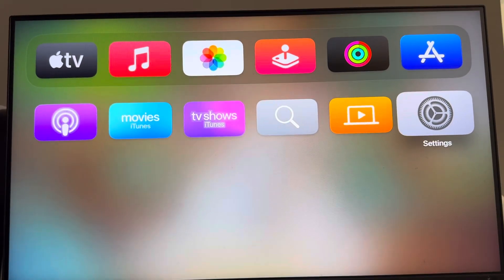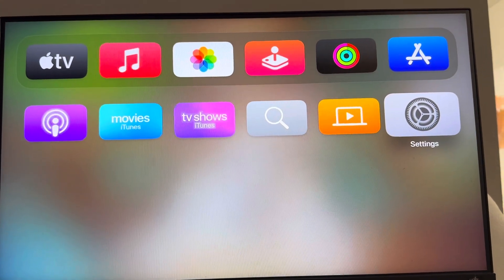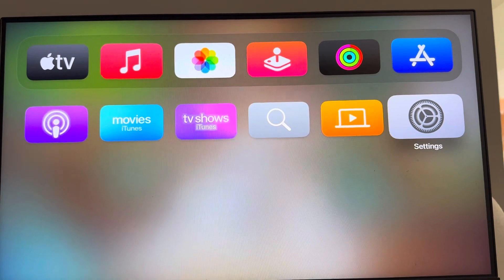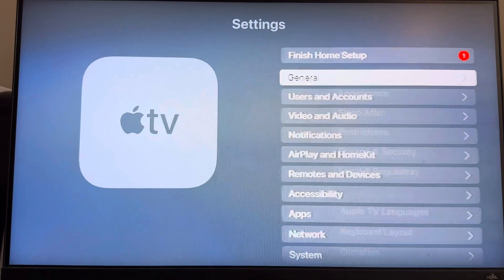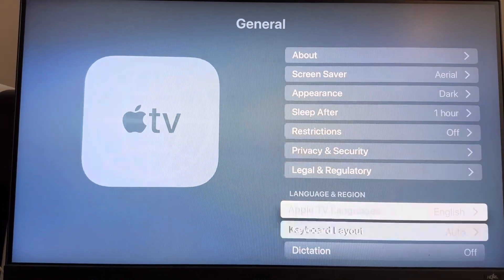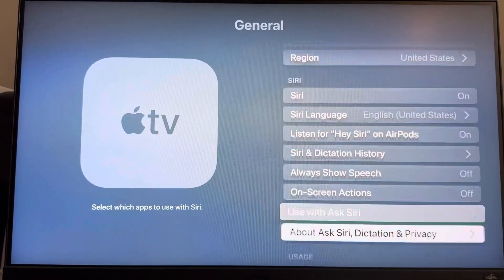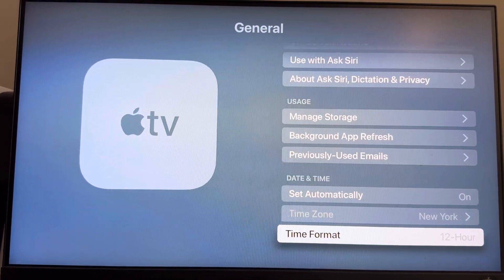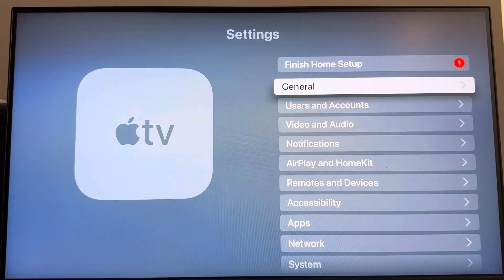Apple TV: How to Change Time Format Tutorial! (For Beginners)